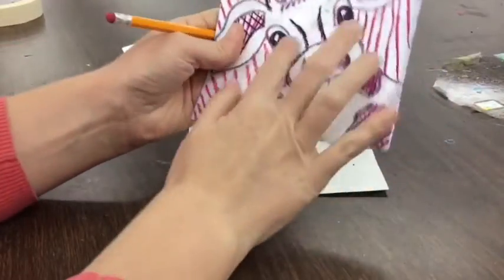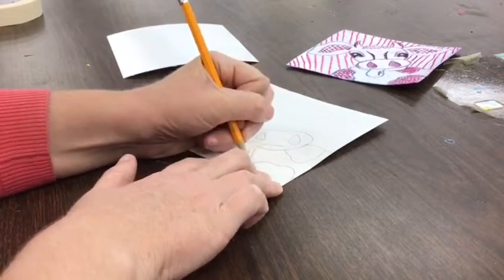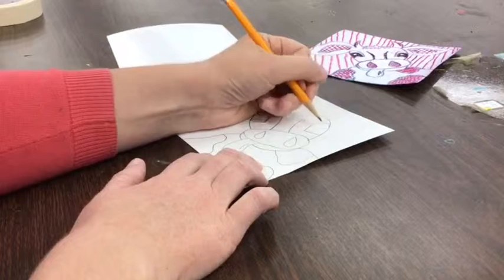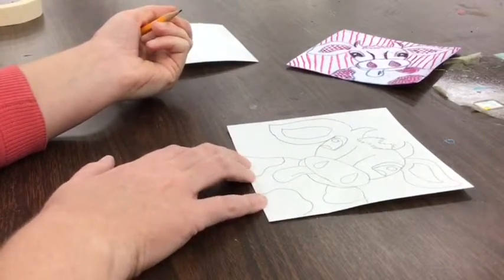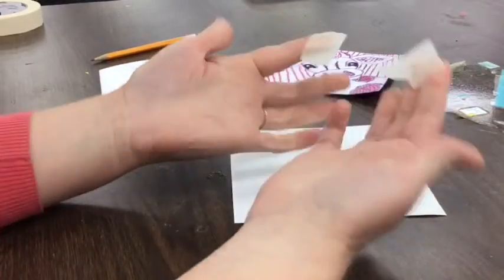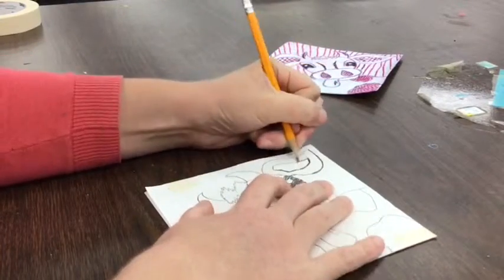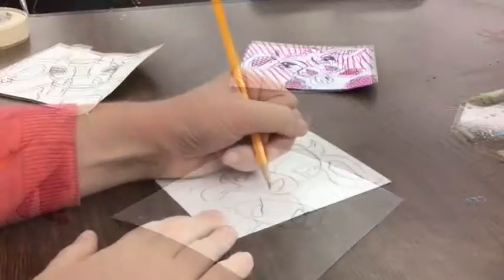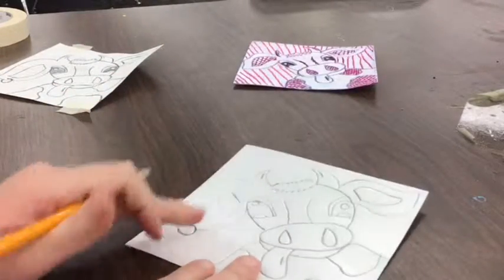4th Grade Pop Art Cow Part 1/4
Students will create a pop art cow print using a foam stamp, reduction printing, and rotation printing.